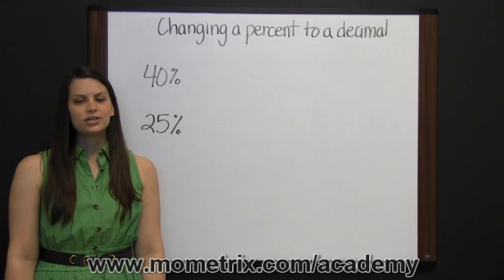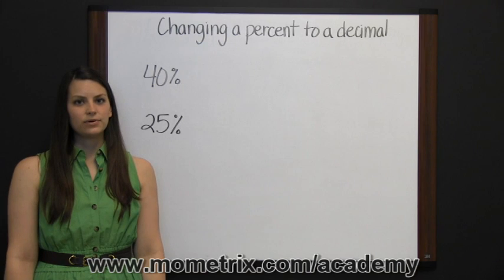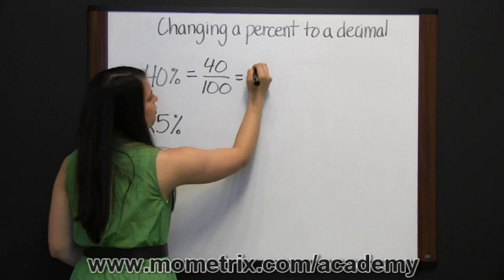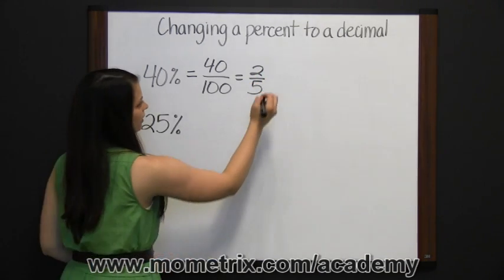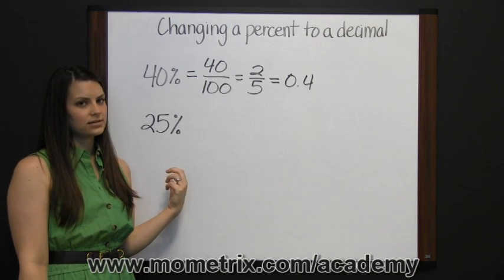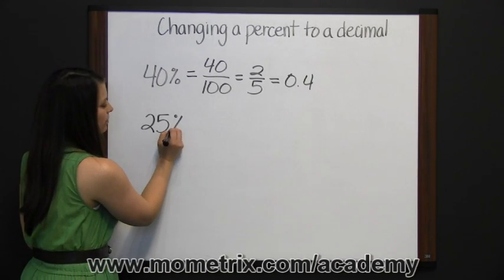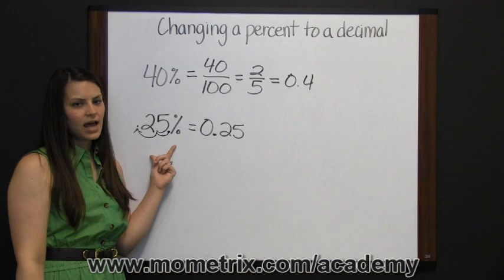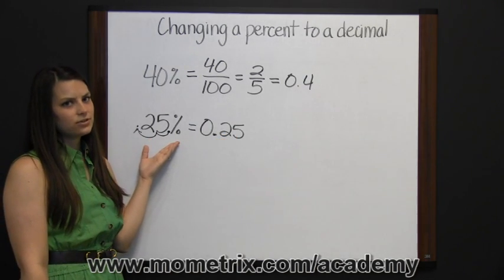Changing Percent to Decimal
Get an overview of changing percents to decimals. Know how to do it and watch an example of it worked out.